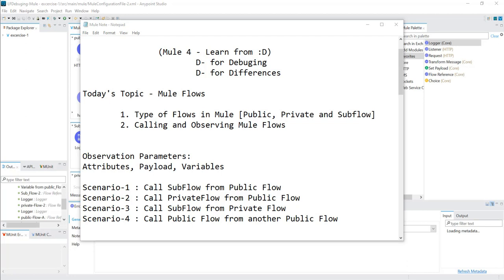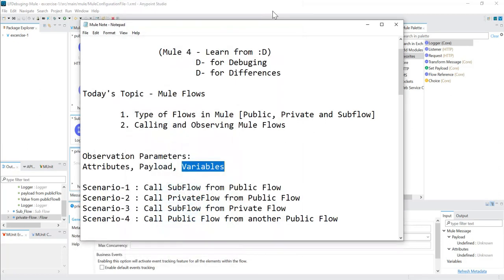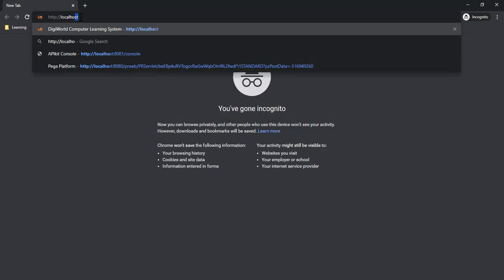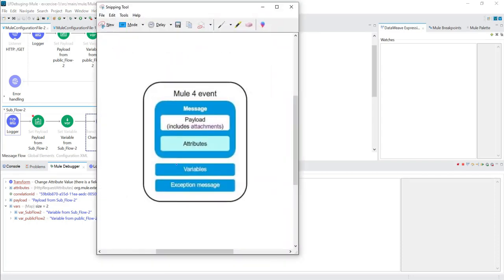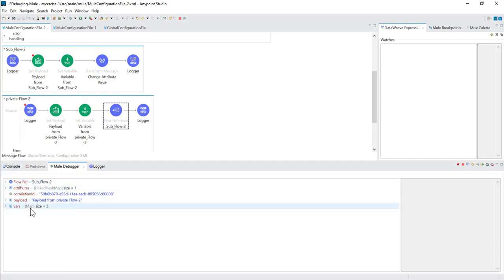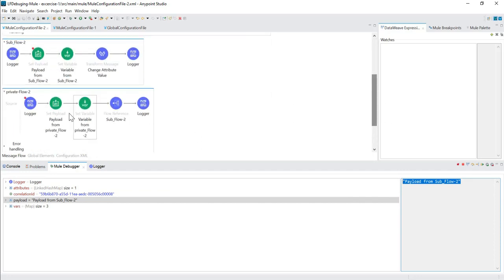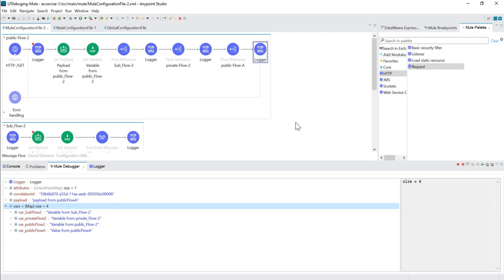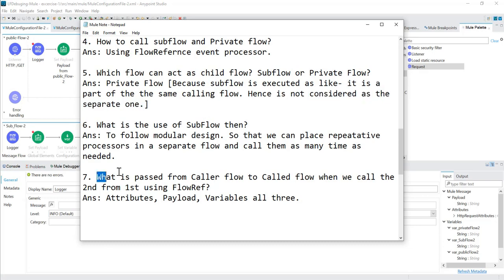Mule 4 - Mule Private Flow, Public Flow, Sub Flow, their Behavior and differences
In this video, I have tried to explain the types of Flows in Mule 4 and their characteristics.
How mule event is passed from one flow to another when we call a flow from another flow using FlowReference.
Basic mule 4 questions related to Mule 4 event and flows.